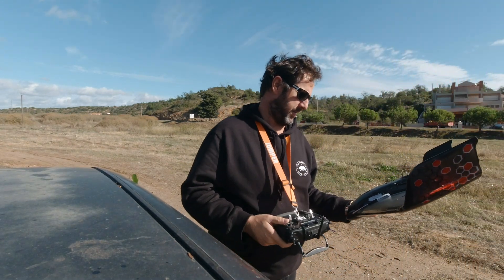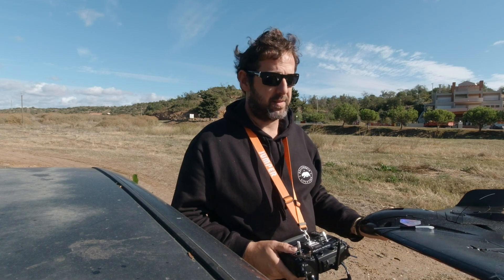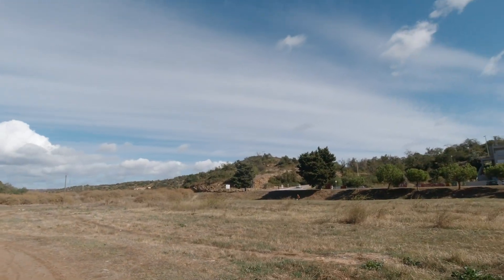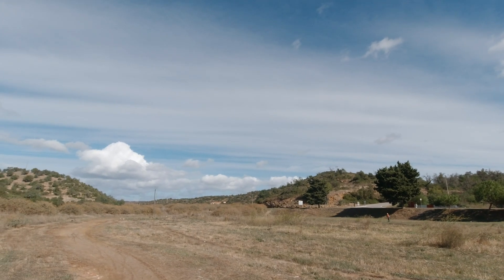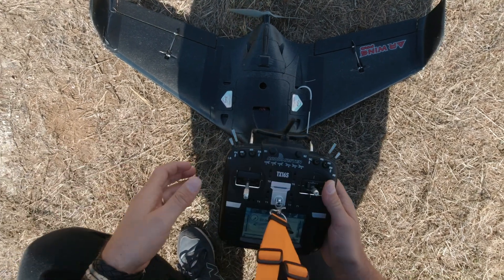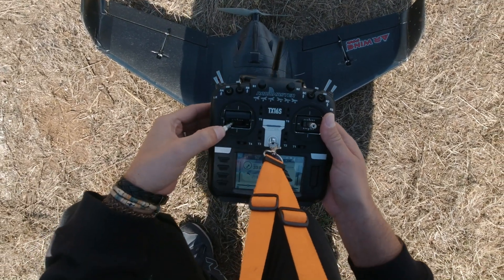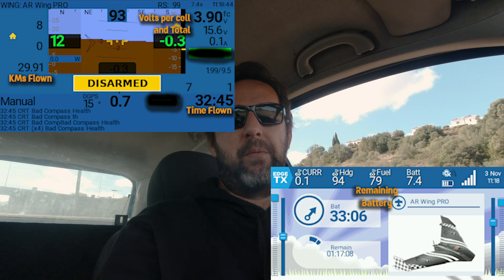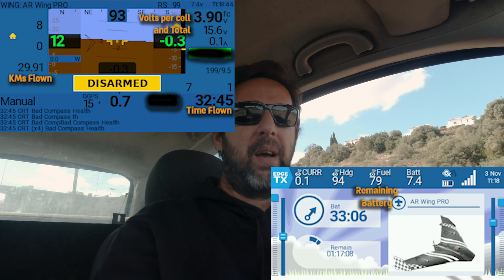AR Wing Pro - Performance test FAILLED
Today I went out to check how efficient my AR Pro would be with this power setup but the day is too windy for this kind of tests and even to fly.
I will try it again later so stay tunned.